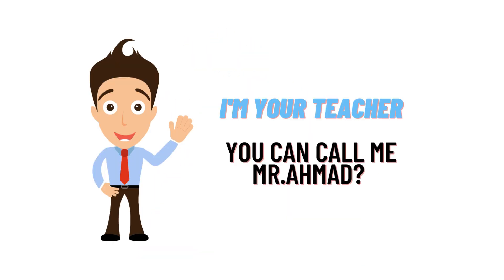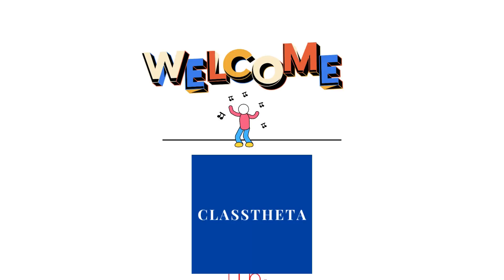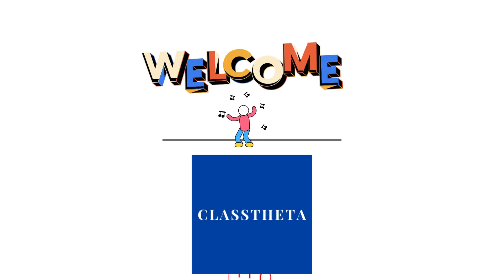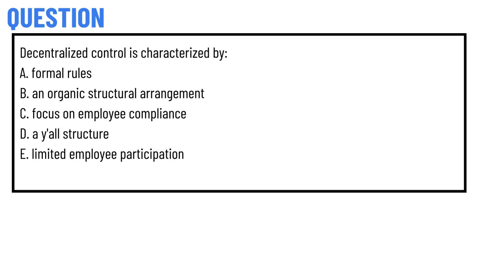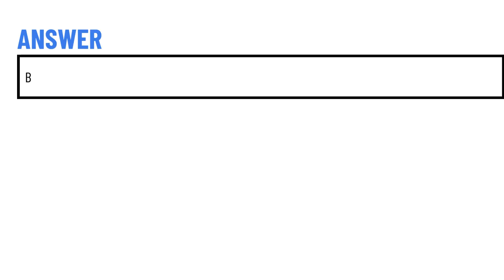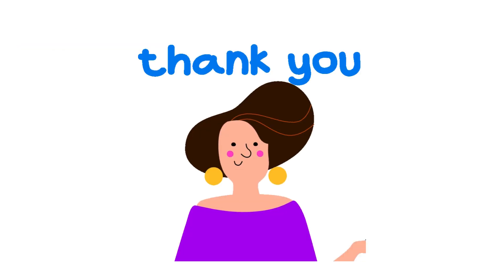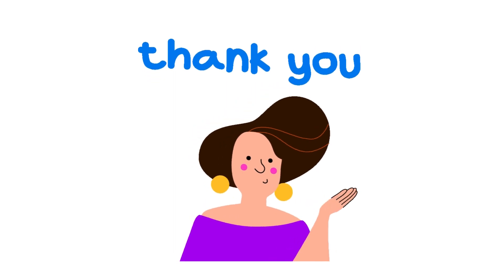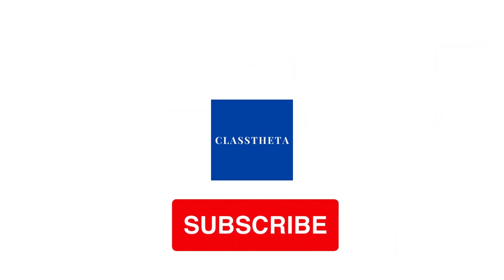At Circlet, a mid-size technology firm, employees are encouraged to participate in various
At Circlet, a mid-size technology firm, employees are encouraged to participate in various organizational roles and decision-making functions. Top management relies on a strong corporate culture to foster employee commitment to the organization. Circlet uses ________ structural control. A. bureaucratic B. strategic C. decentralized D. mechanistic E. operational